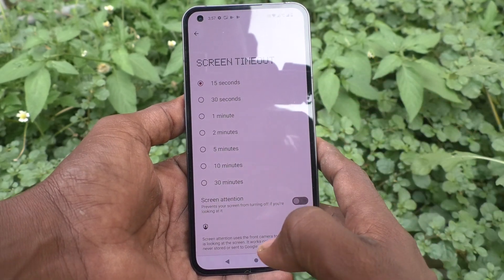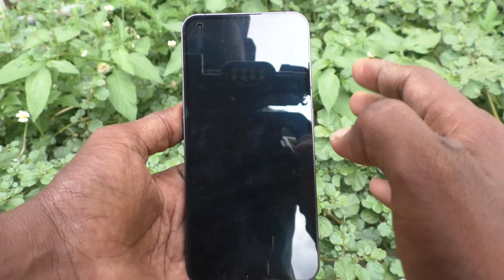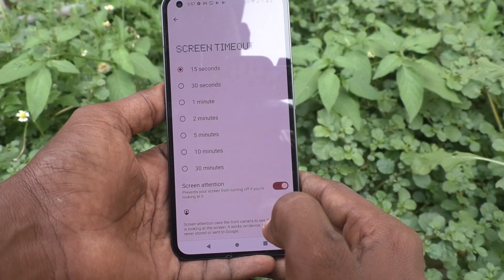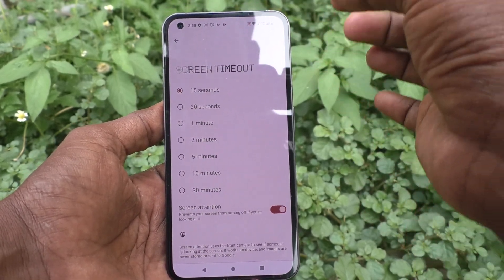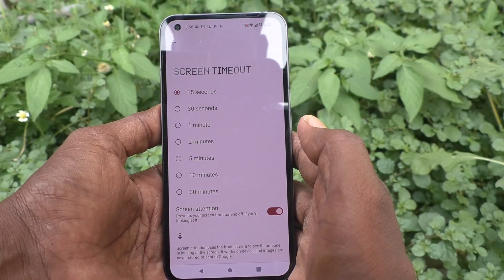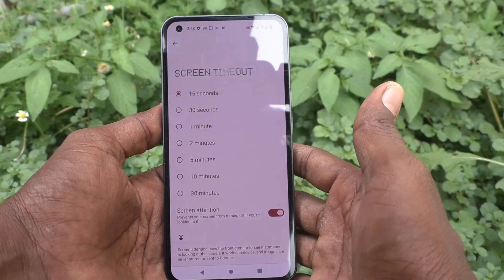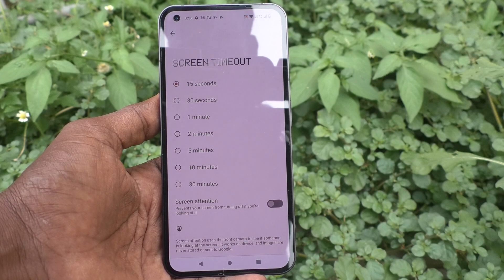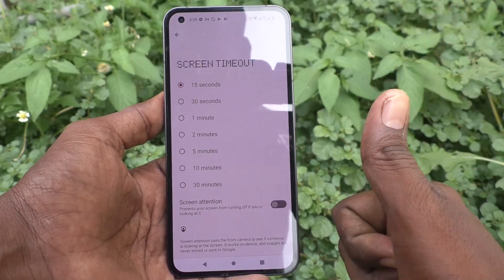How to use screen attention in Nothing Phone 1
Nothing Phone 1 screen attention use settings: Learn here how to use screen attention in Nothing Phone 1 smartphone